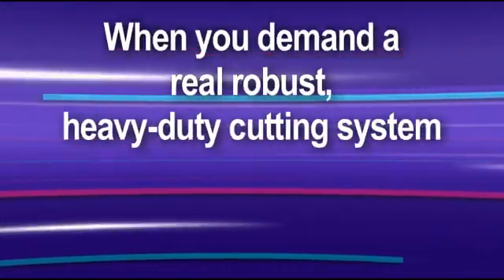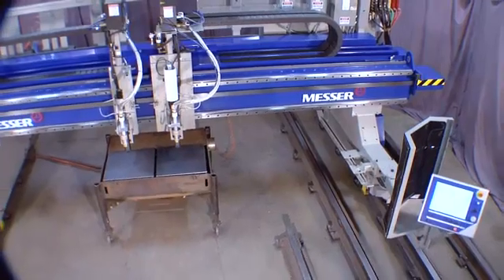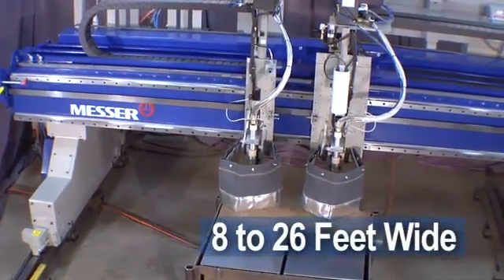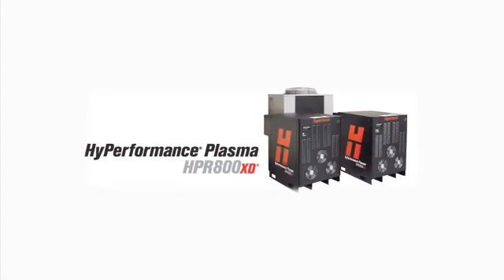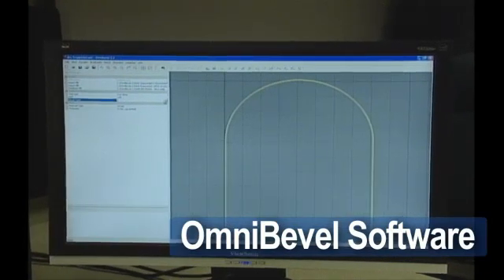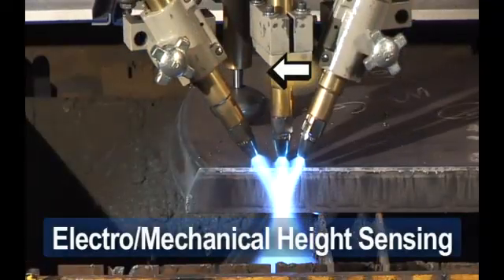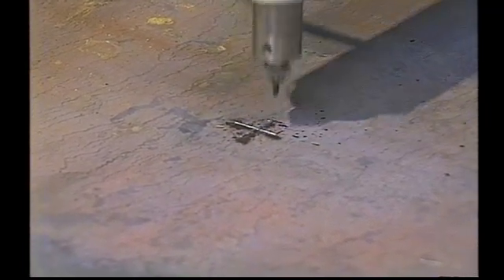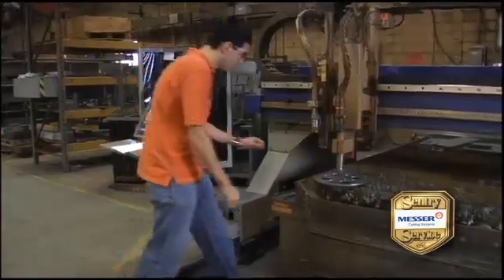MPC2000 - Messer Cutting Systems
The MPC2000 is a multi-process Messer cutting machine that can be equipped with multiple carriages and up to five separate processes including precision plasma, conventional plasma, oxyfuel, drill and markers, all on one machine. The newly redesigned MPC2000 features newly enhanced linear ways, long-life band drives and larger end trucks. It provides high accuracy, repeatability, and durability.

W141 N9427 Fountain Blvd., Menomonee Falls, WI 53051 USA; T + 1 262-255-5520 - F + 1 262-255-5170